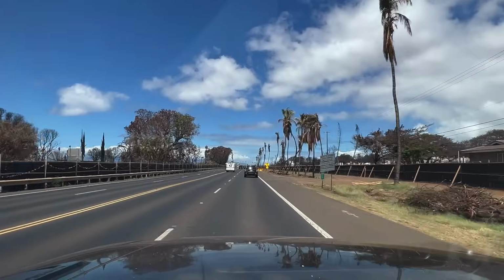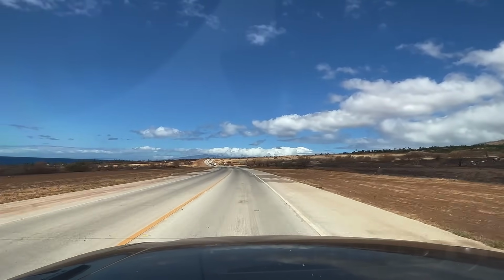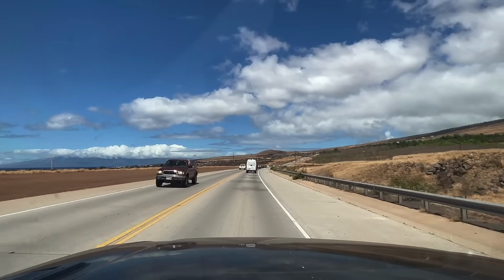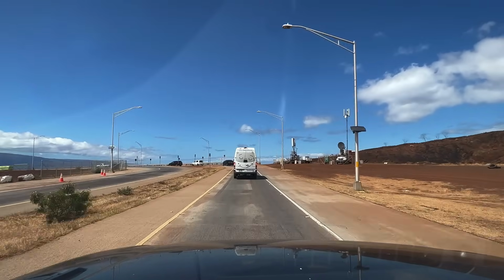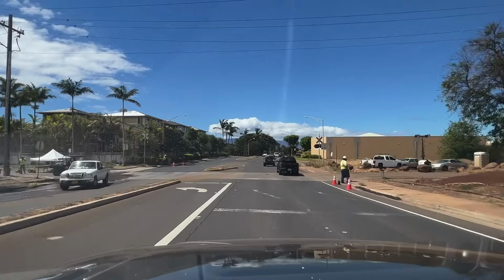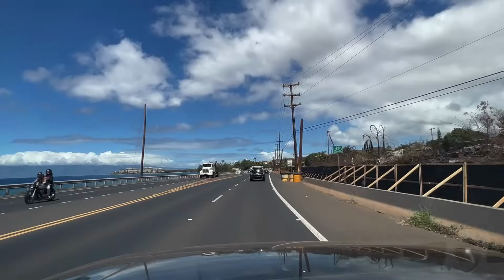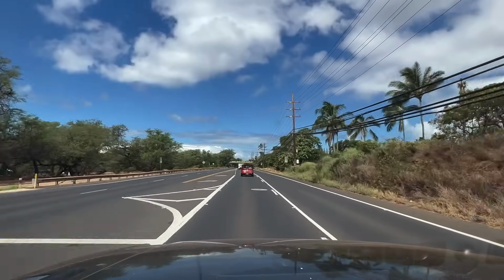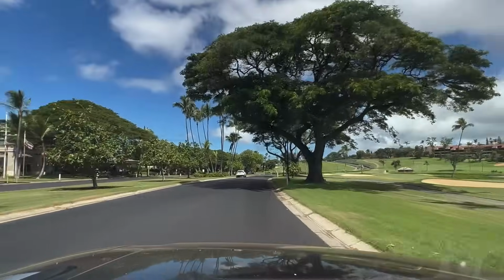Lahaina BURN-ZONE - DRIVING through a DISASTER Area to a MAUI Vacation???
Lahaina Fire Disaster Area Video. As travelers return to Kaanapali and Kapalua, this video shares raw footage of what visitors will be driving through on their way to vacation. This video is not intended to discourage or encourage travelers. I am just presenting the facts and allowing everyone to make their own informed decisions.